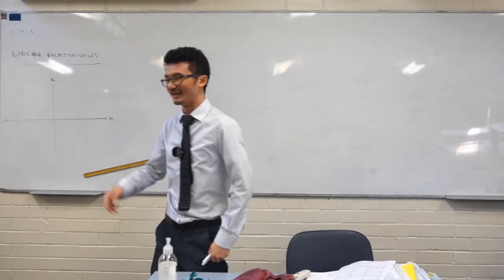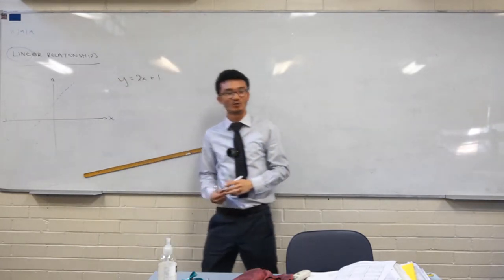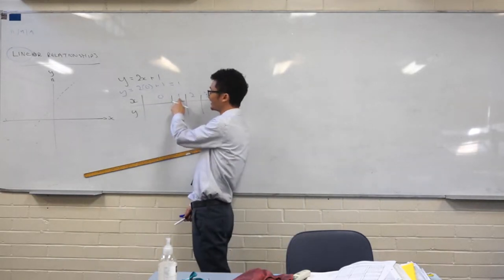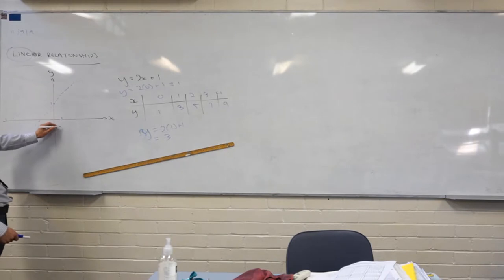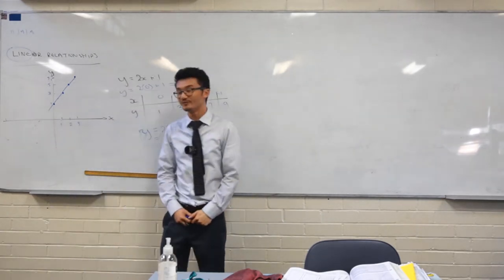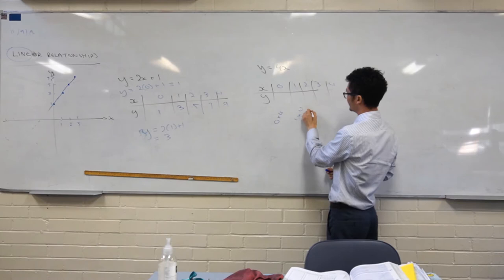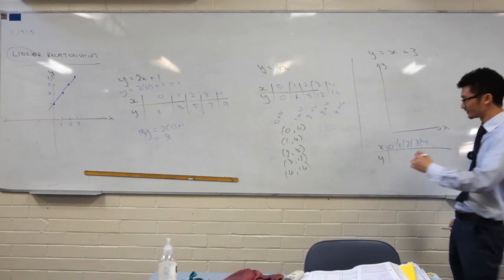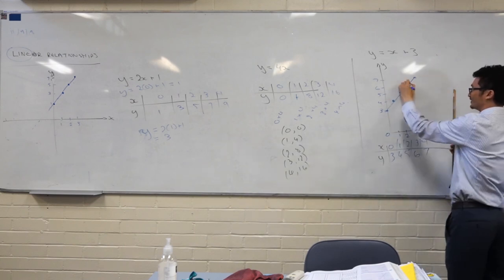Graphing a Line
How to graph a line from a table of values and linear equation